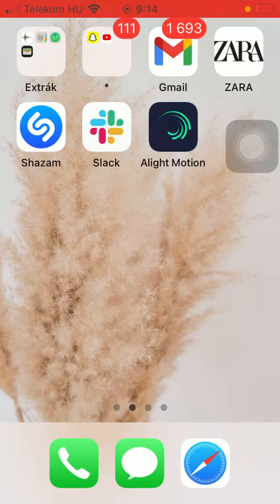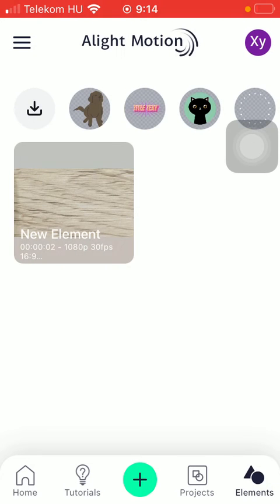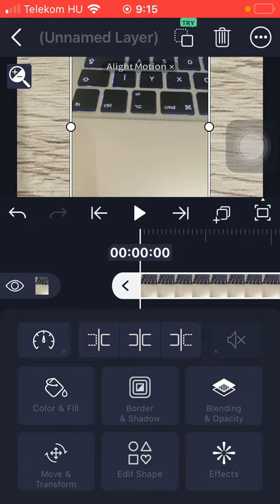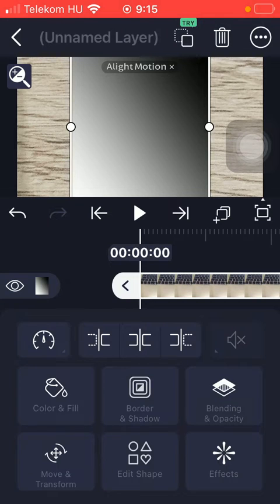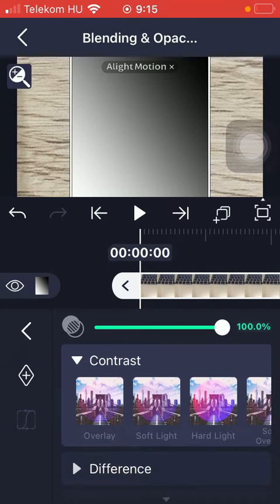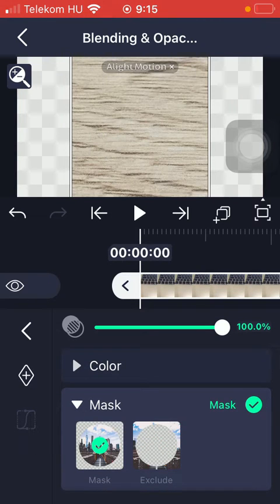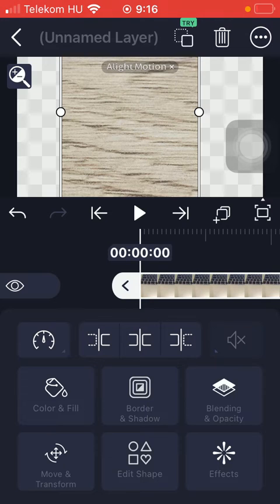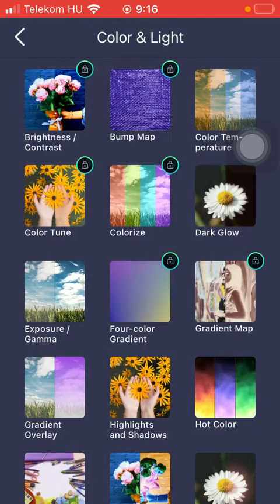How to add pictures to your project on Alight Motion?